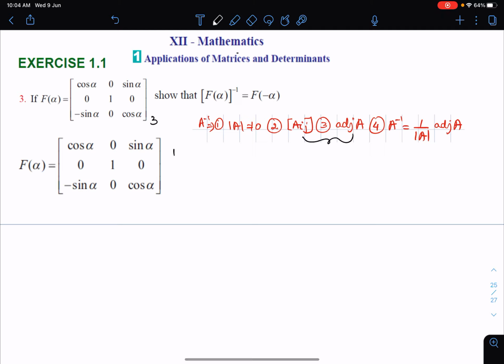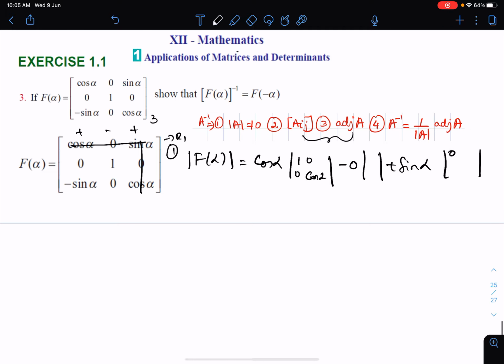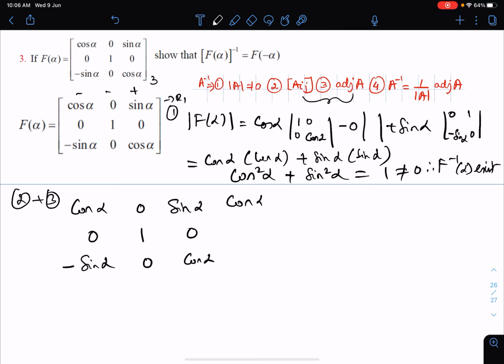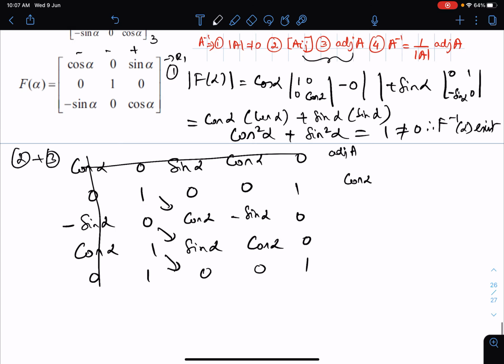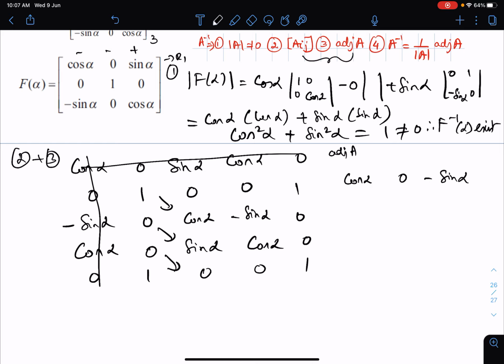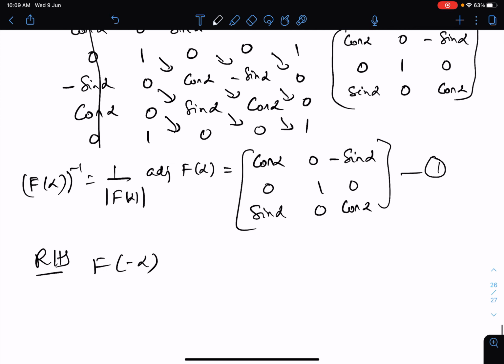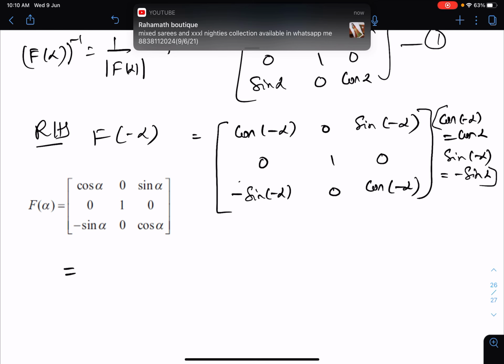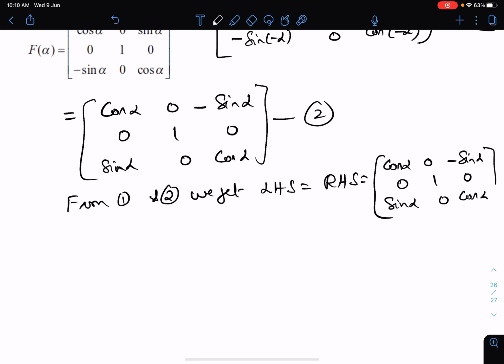Exercise 1 1 Sum 3 XII GM